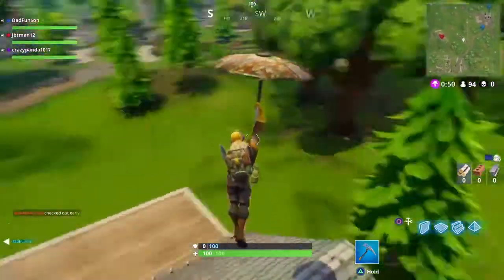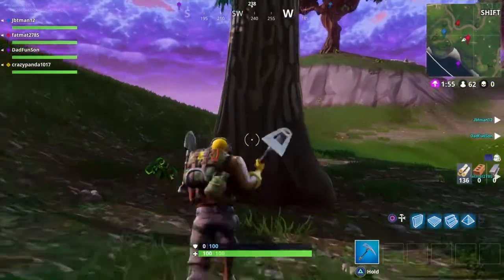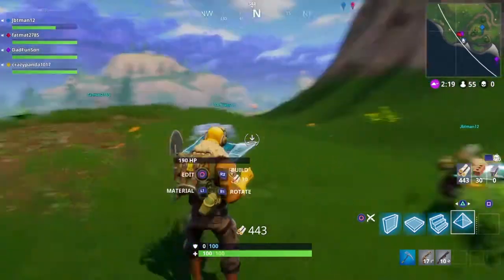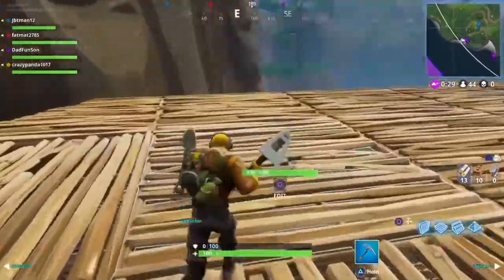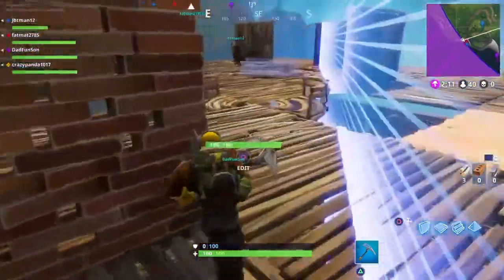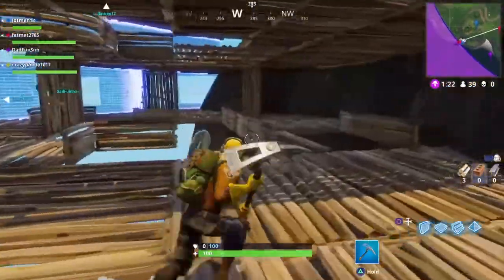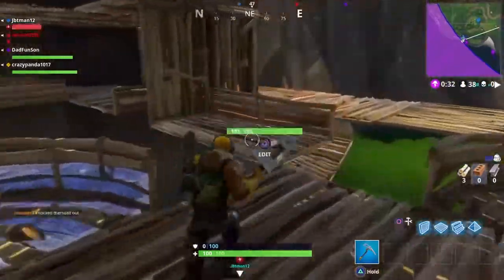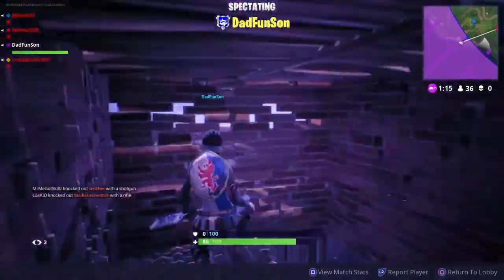EDIT ATTACK MINI-GAME (Spleef) In Fortnite!!!